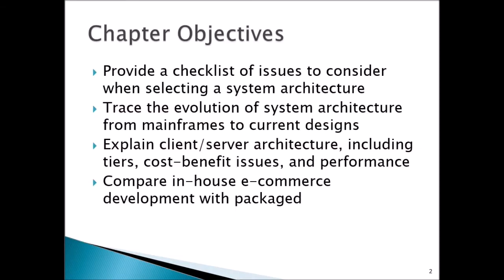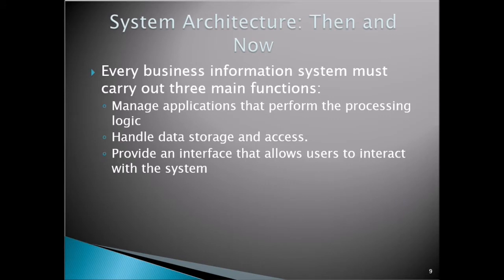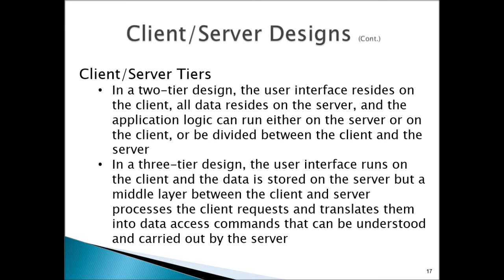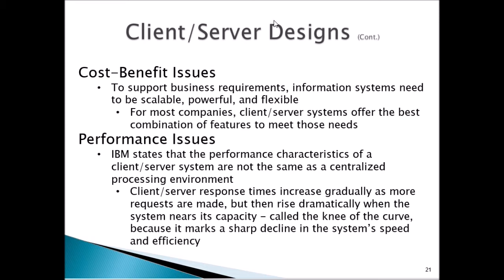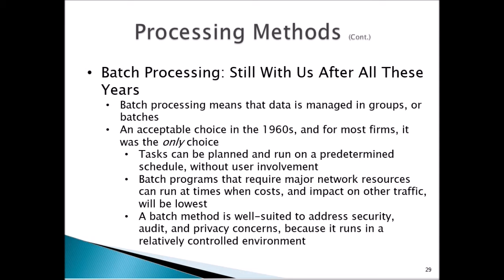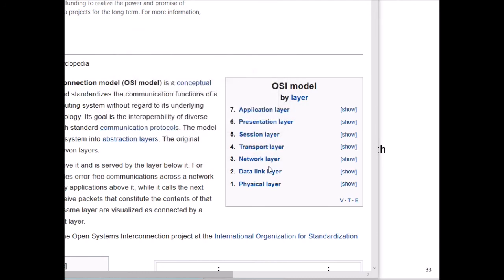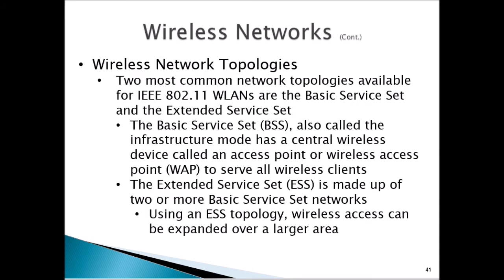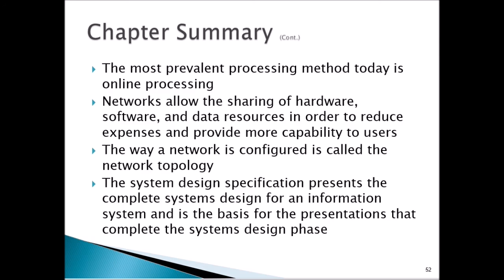CIS 276 Chapter 10